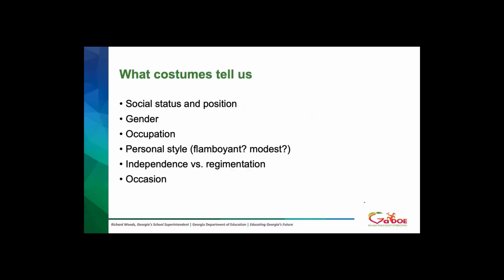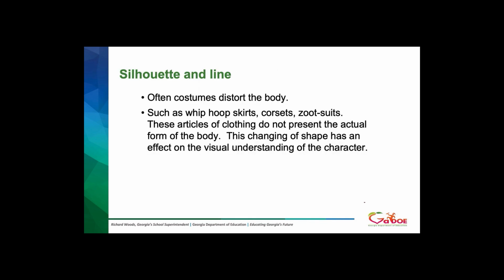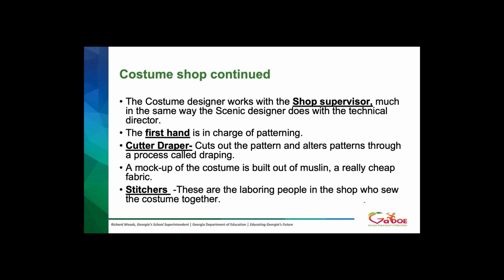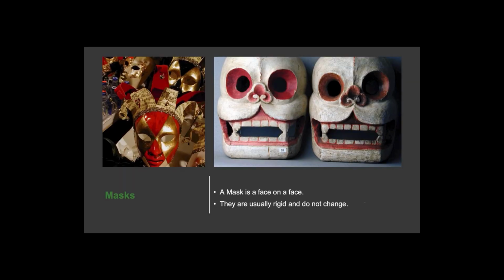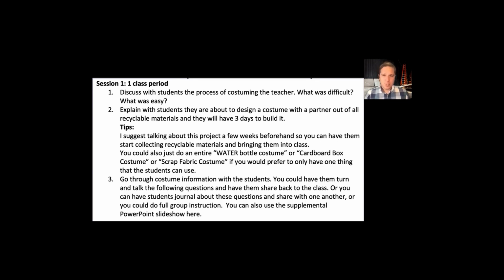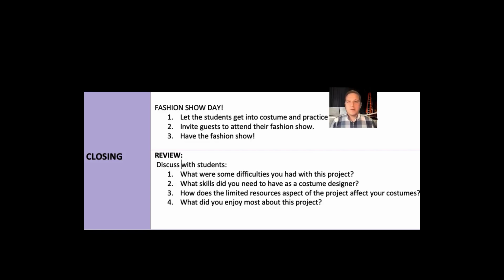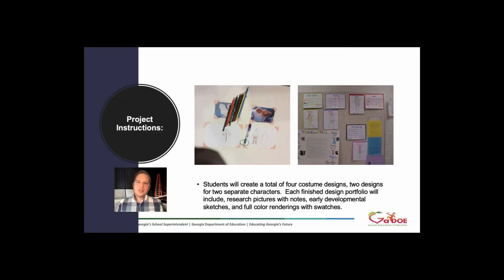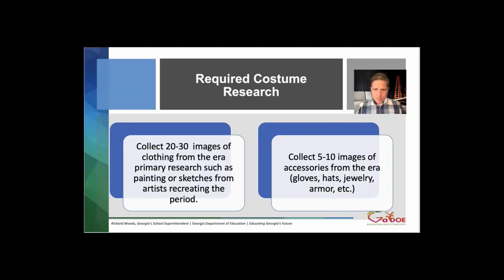Tech Theatre Webinar 3 of 5 Costume Design